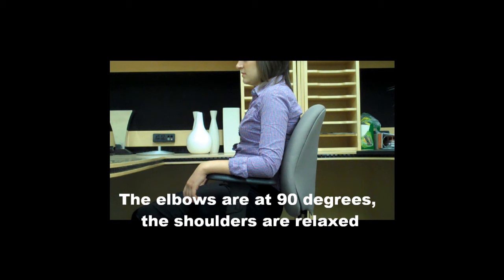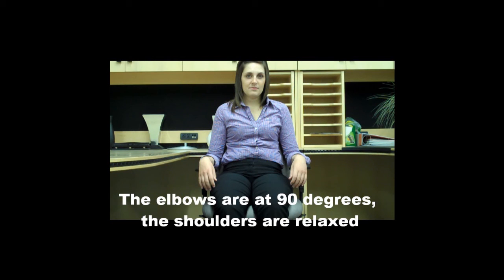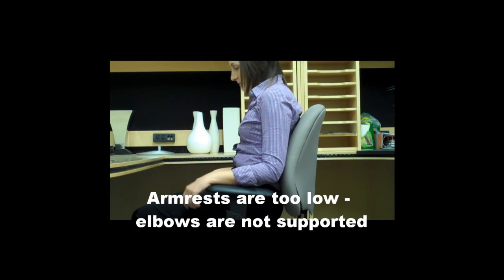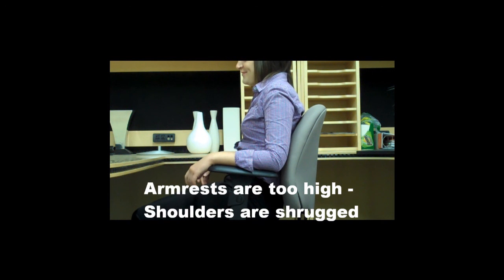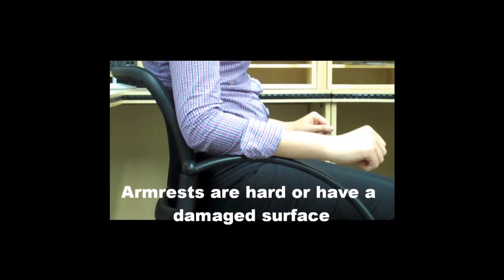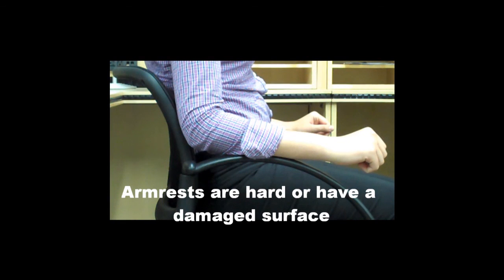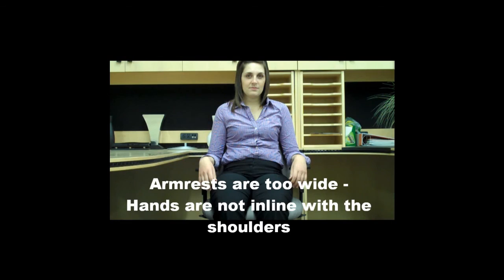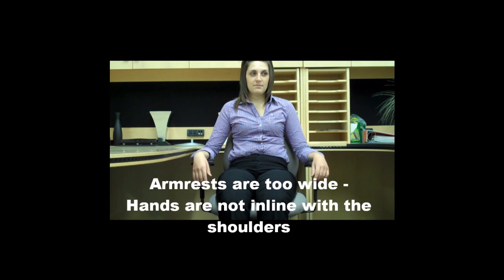ROSA | Armrest Assessment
Assessing the Armrest position using the Rapid Office Strain Assessment Online.